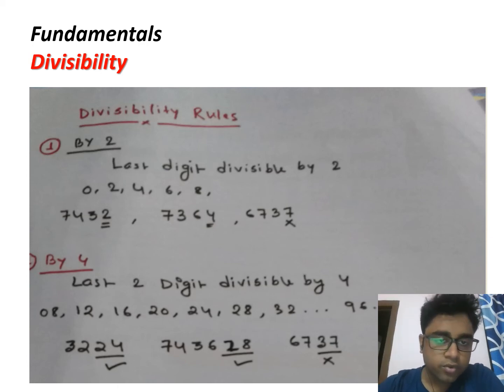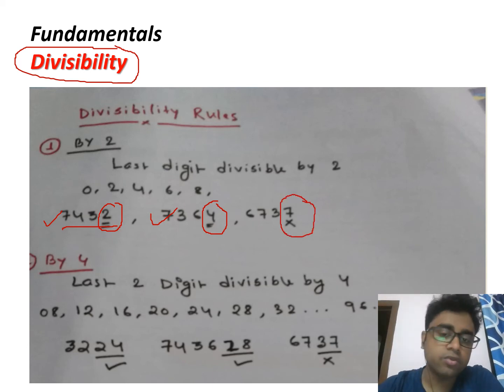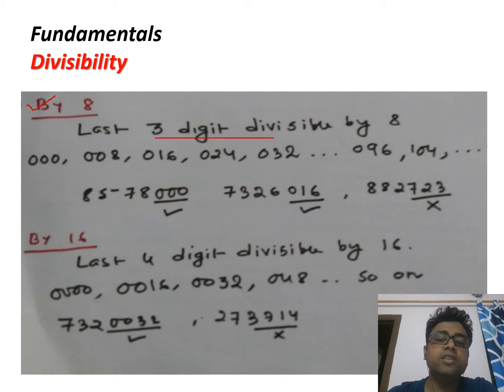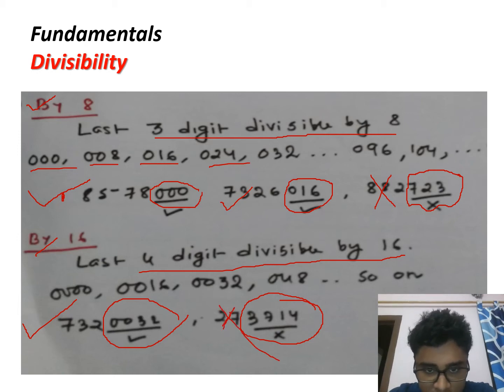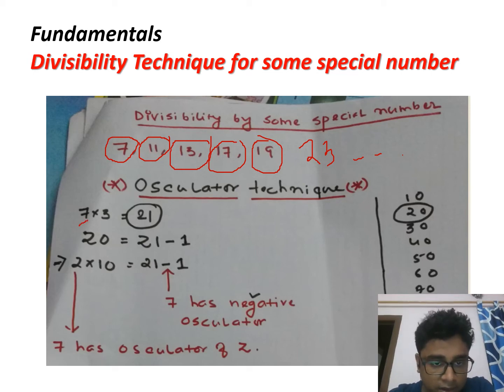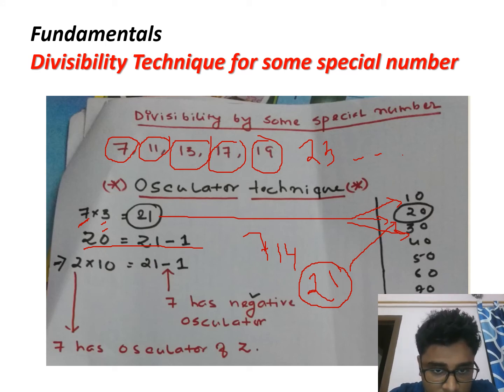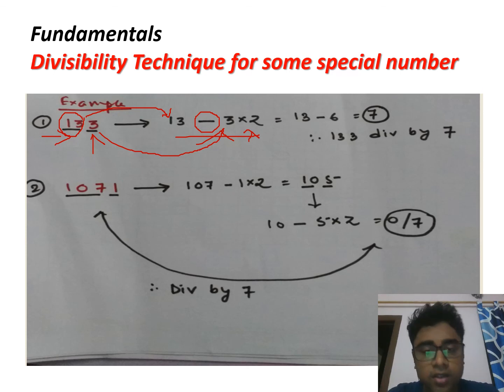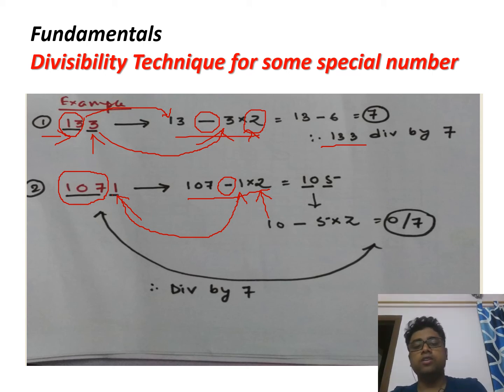1. Basic maths ( Divisibility Rules)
Mathematics  Fundamentals for competitive examination
Today`s topic is divisibility rule ( the very basic chapter)